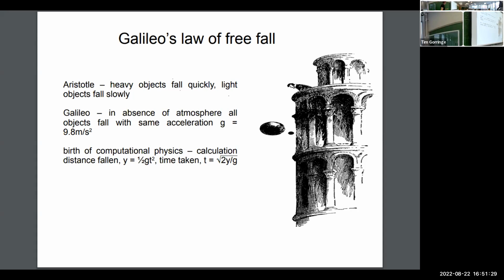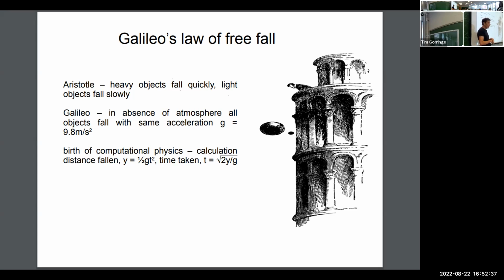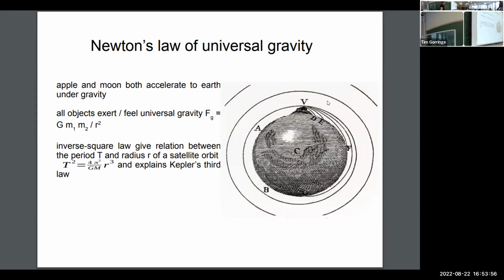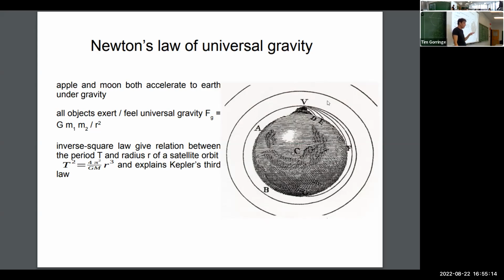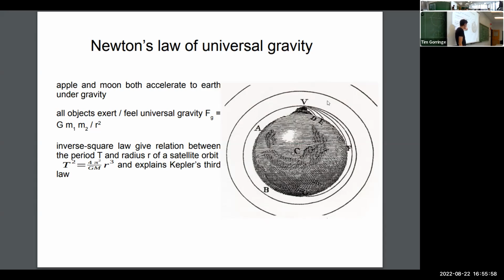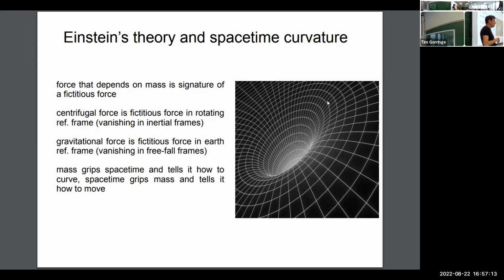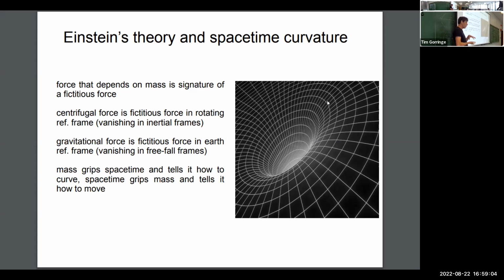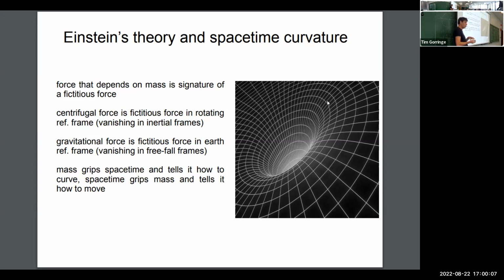Free fall and universal gravity